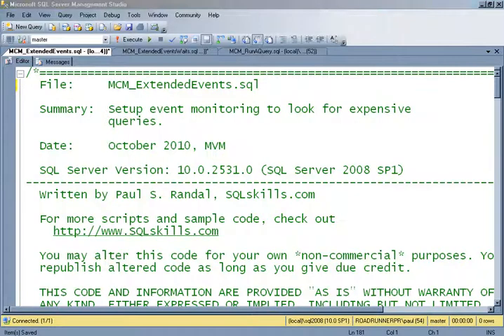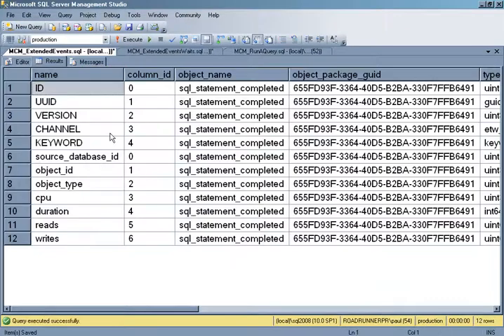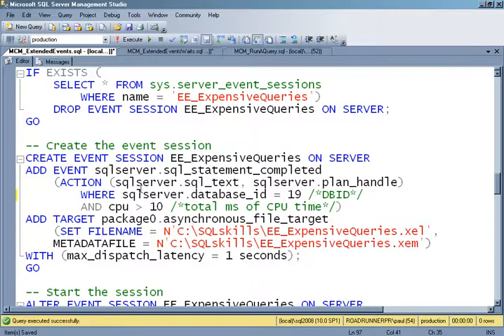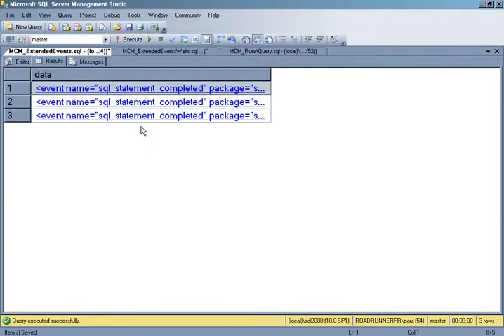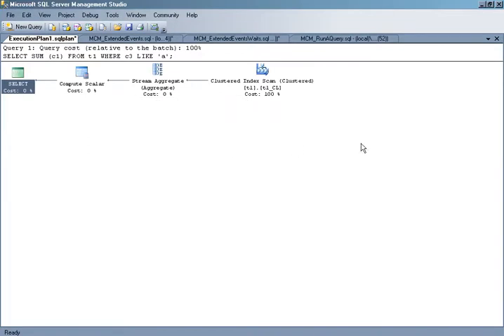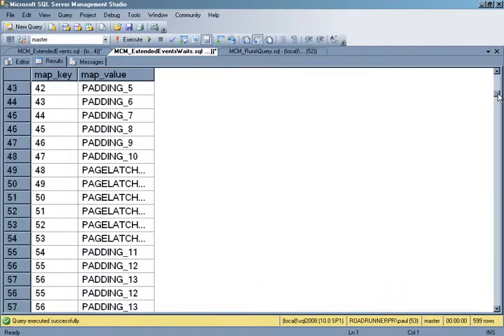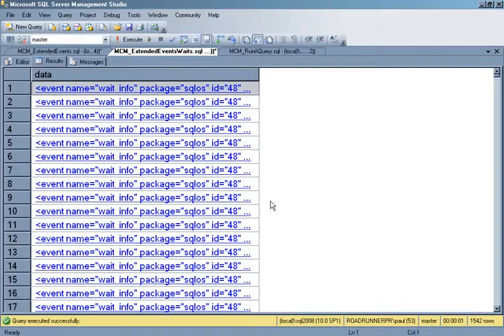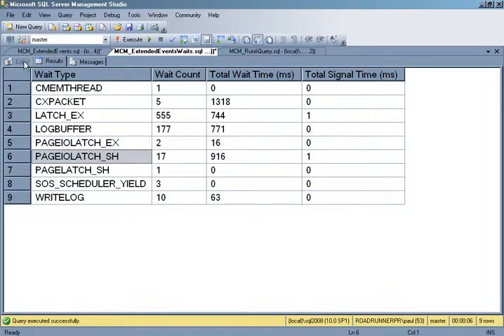Extended Events Demo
Paul Randal: Extended Events Demo